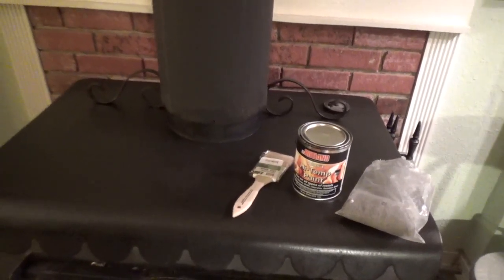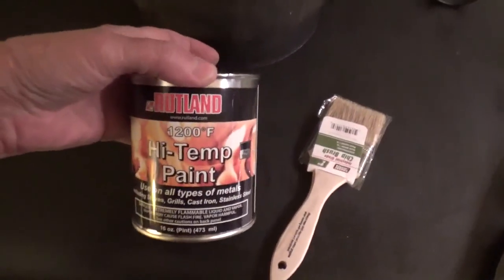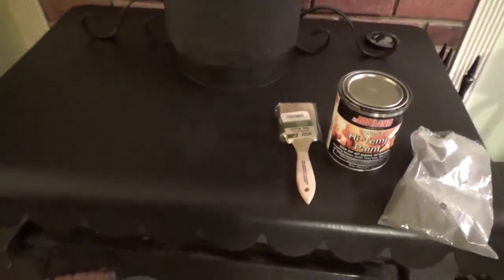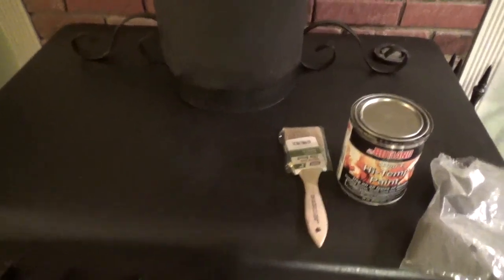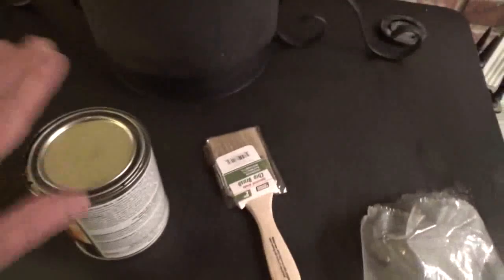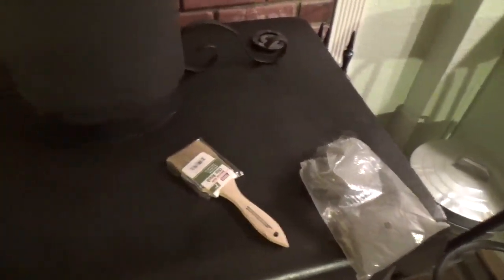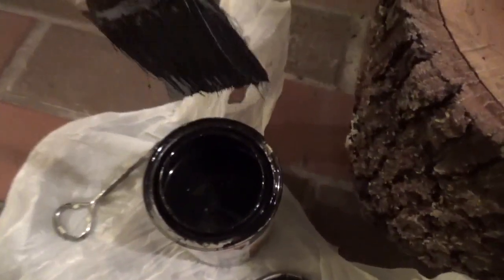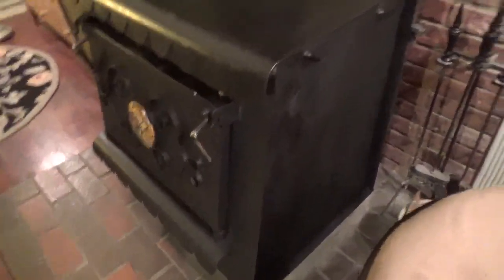I Painted Our Wood Burning Stove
Our woodstove had some rust, so I painted it. I was surprised how simple it was. And how great it looks now!